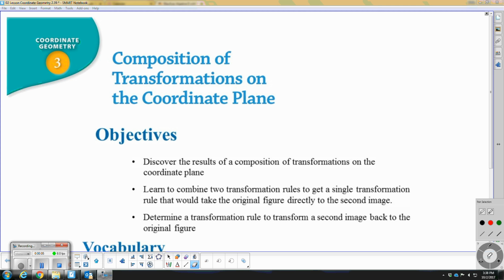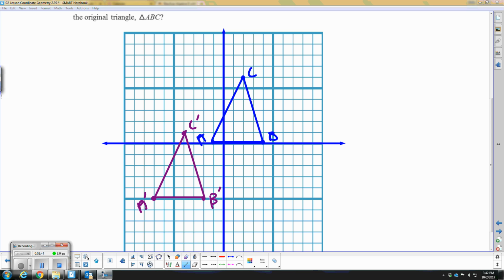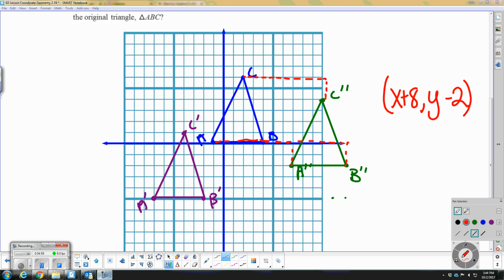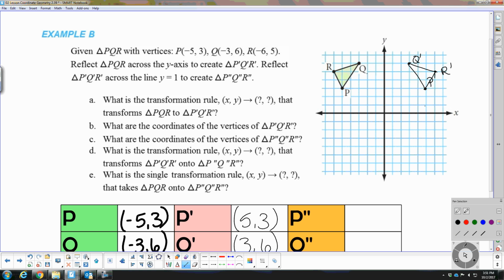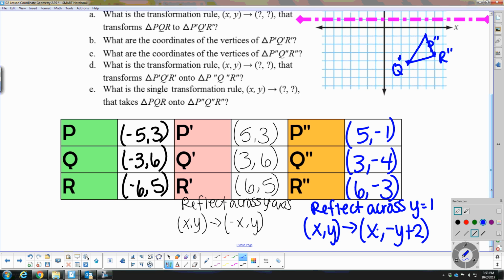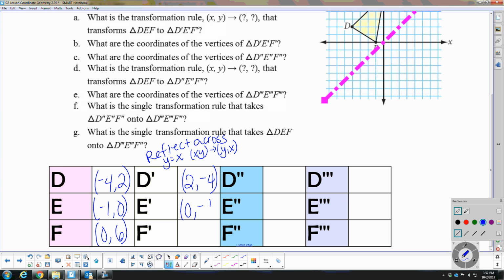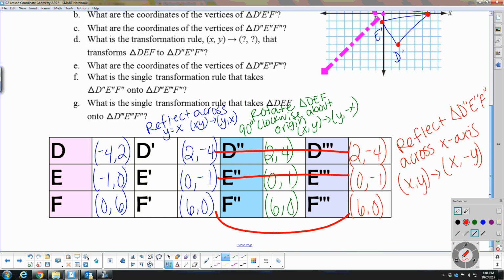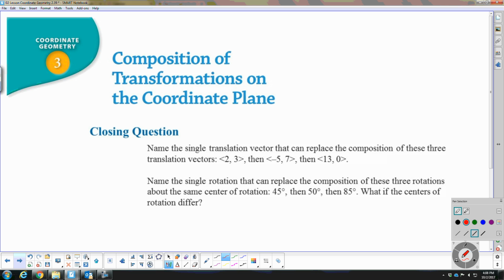Blaufuss Geometry CH2 39